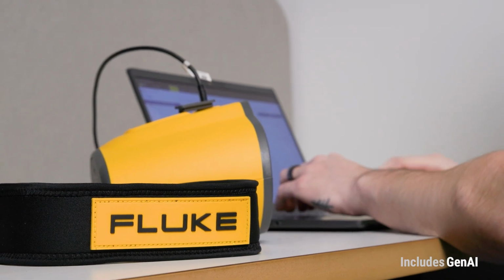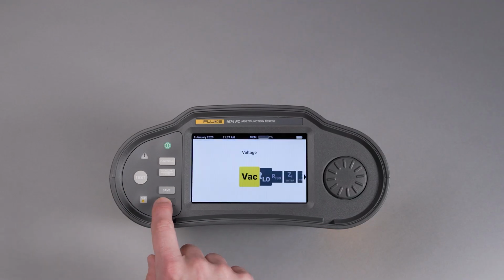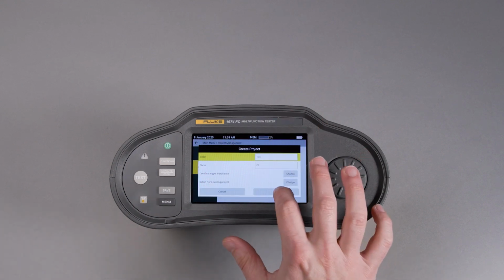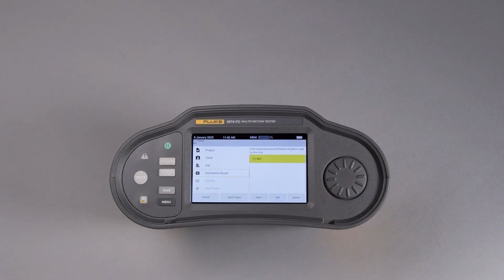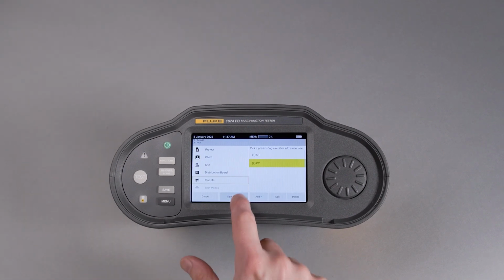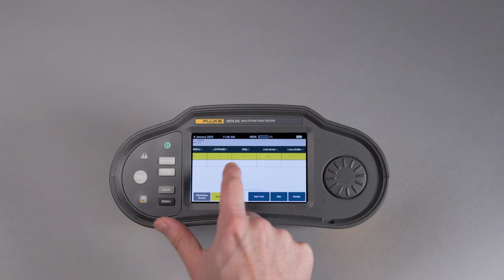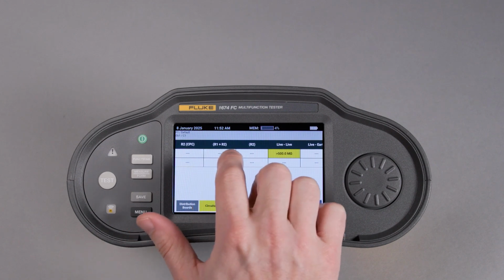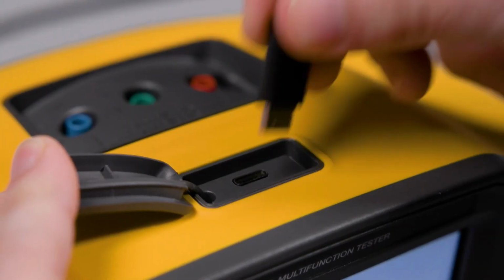Fluke řady 1670 - Jak nastavit projekt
V tomto videu se podíváme na nejnovější multifunkční testery elektrických instalací Fluke řady 1670. Ukážeme si jejich hlavní funkce, výhody a využití v praxi. Zjistěte, jak vám mohou pomoci při testování a údržbě elektrických systémů.

Multifunkční testery instalací Fluke řady 1670 přinašejí novou výbavu a nové uživatelské prostředí, které zrychluje měření i následnou dokumentaci. Oproti řadě 1660 obsahuje mnoho novinek a vylepšení jako barevný dotykový displej, napájení pomocí Li-on baterie nebo USB-C port pro nabíjení a přenos dat. Mezi další nové funkce patří měření poklesu napětí, rychlé vyhodnocení s výsledkem Vyhověl/Nevyhověl či digitální otočný přepínač s novými funkcemi.
Mezi novými nabídnutými testy je test monitorovacích zařízení izolačního stavu (IMD) a test zařízení na ochranu proti přepětí (SPD). Fluke 1674 FC je součástí rozrustající se skupiny měřících přístrojů s Fluke Connect (FC), pomocí kterého dokáže bezdrátově přenášet a ukládat data naměřená jinými přístroji s výbavou FC.